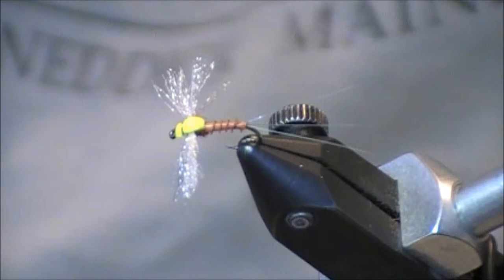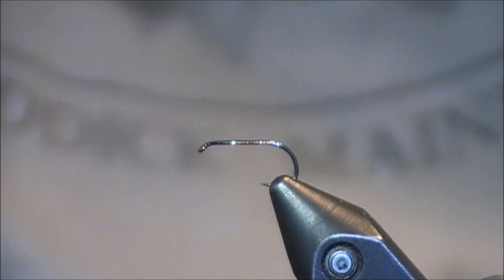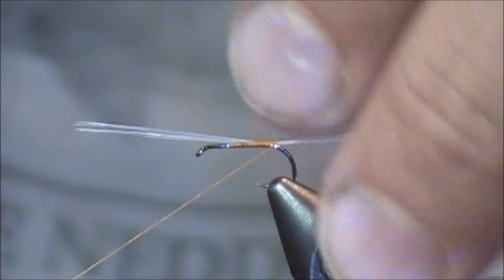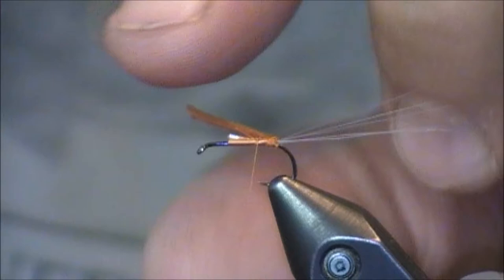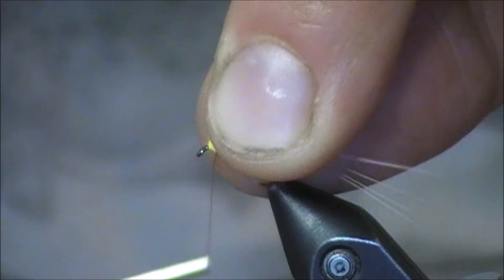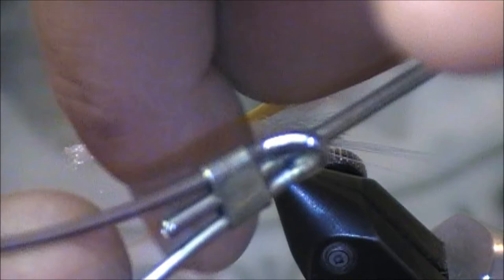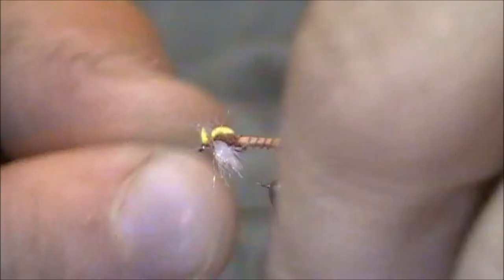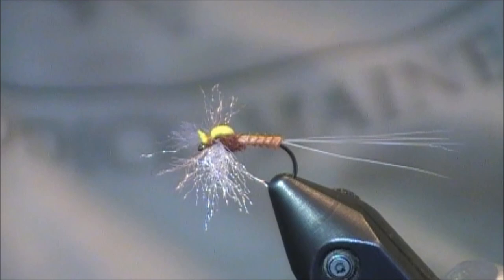Fly Tying: Rusty Spinner (Hi-visibility)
In this tutorial, I go over the final stage of the mayfly, which is called the "spinner."  Many of the natural mayflies turn a rusty color during this stage, hence a great pattern to have in your box is the rusty spinner.  This is a great pattern, though I wanted to improve it by making a highly realistic body (out of goose biots) and a hi-visibility spot (foam).

Featured in this tutorial are the D102BL dry fly hooks by Allen Fly Fishing; this is one of my favorite dry fly hooks and I recommend this and other patterns on it.  You can find the hook at the following